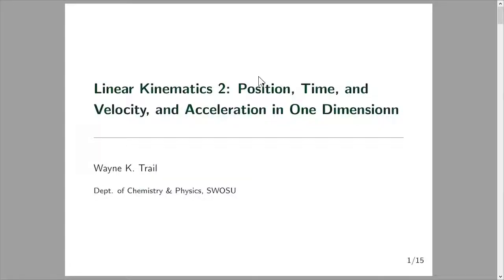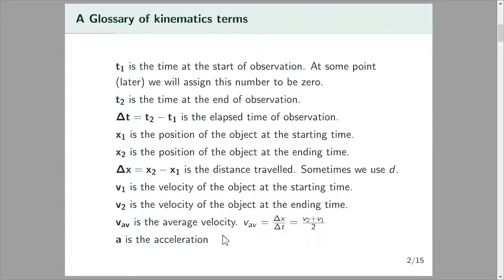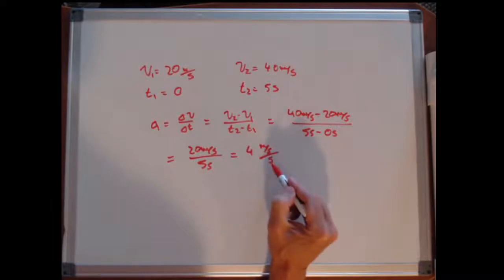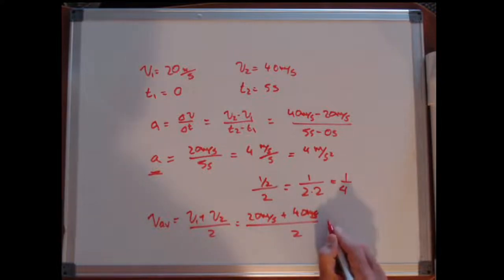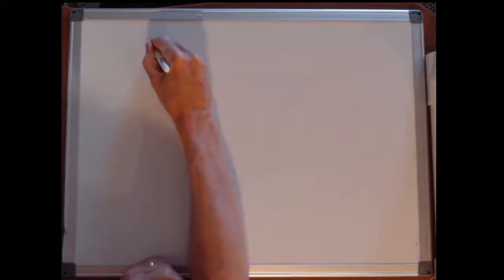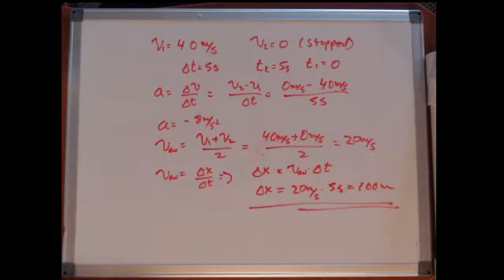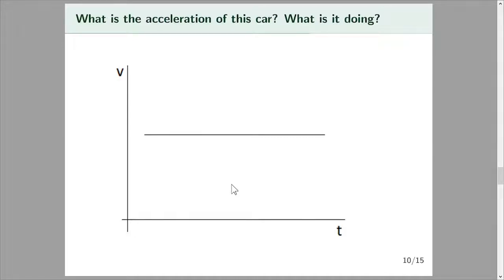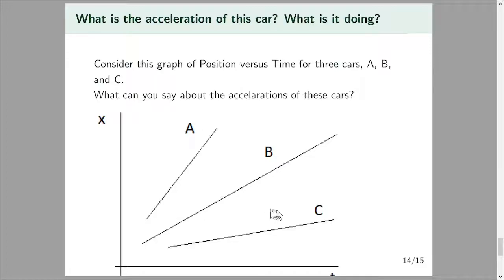Kinematics 2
Introducing acceleration